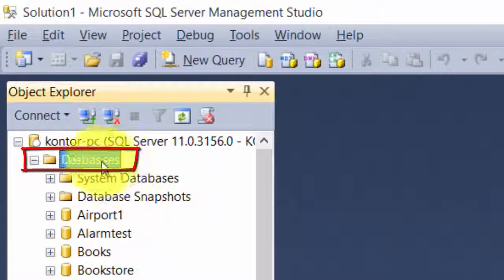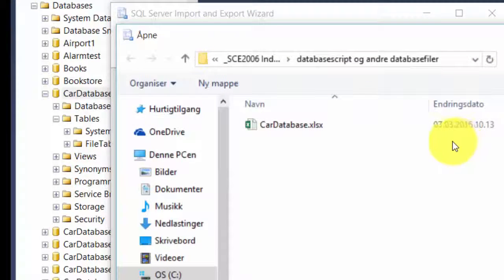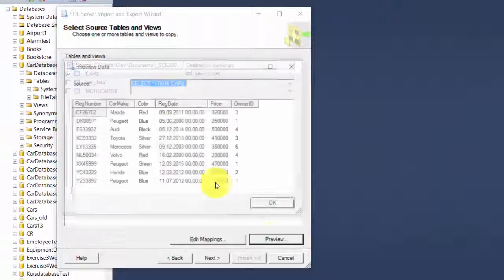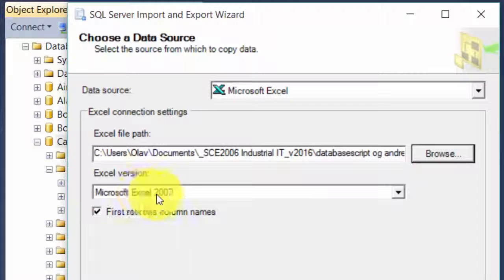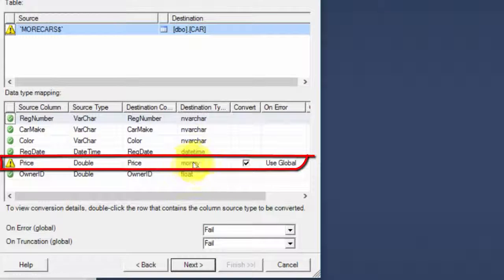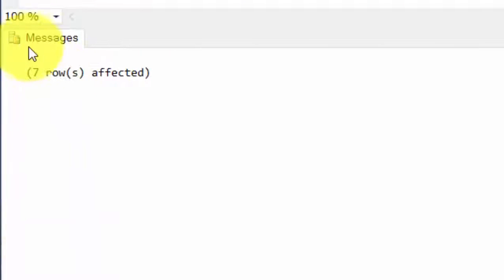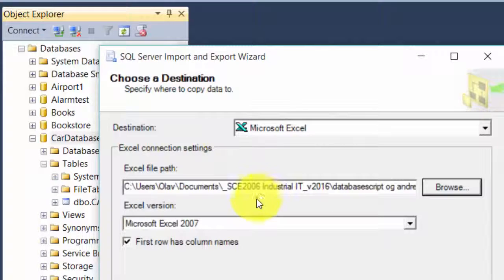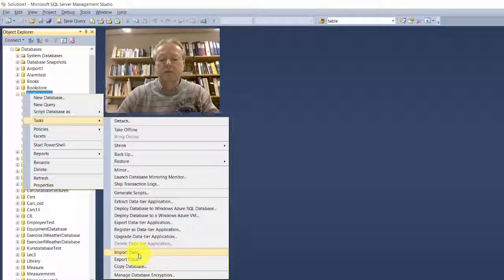5: Databases - Import and Export between Excel and Sql Server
Topics: How to import data from Excel to a new table, add data from Excel to an existing and how to export data from SQL Server to an Excel-sheet.